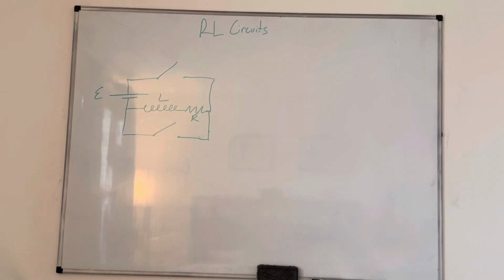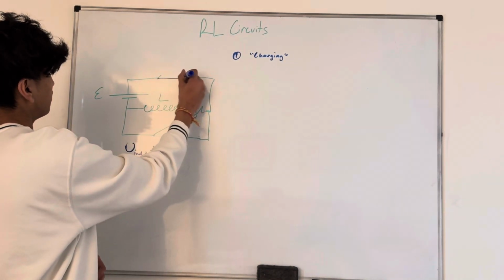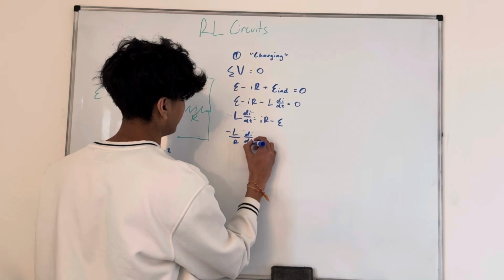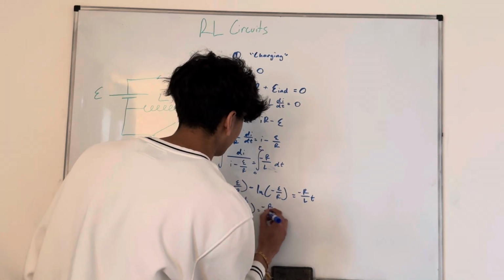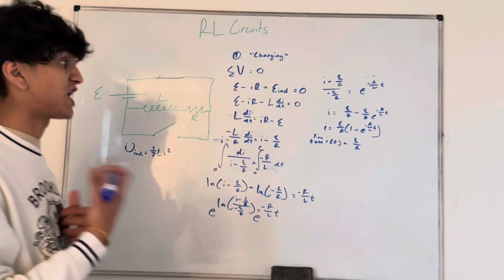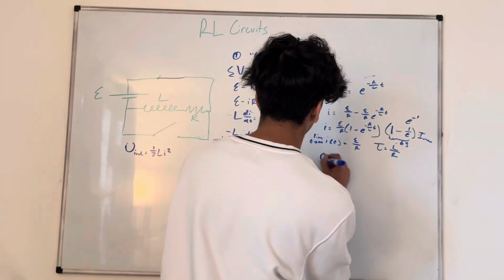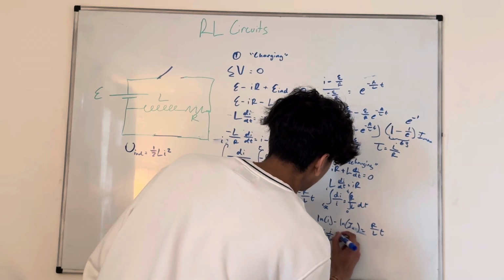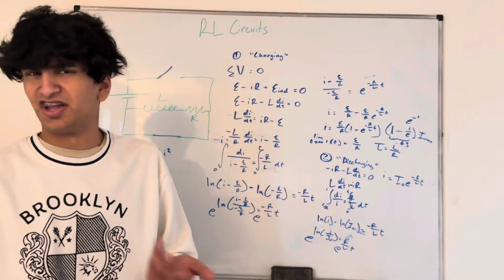RL Circuits (current as function of time)